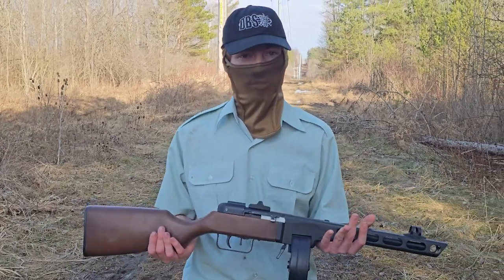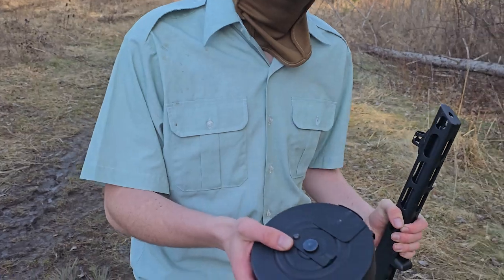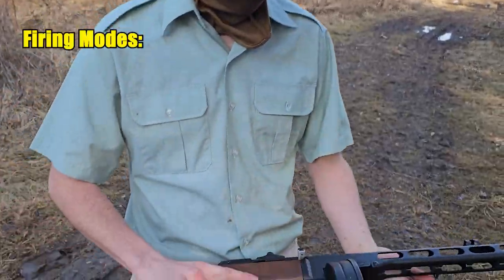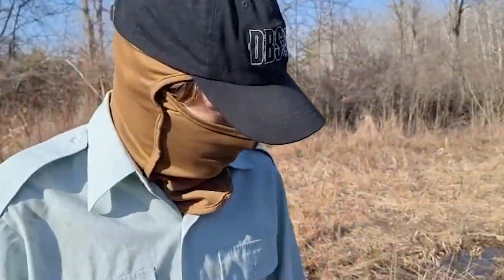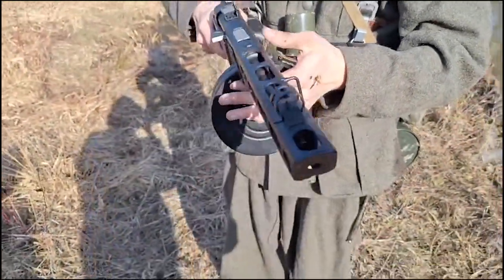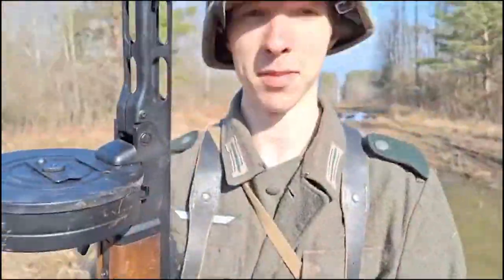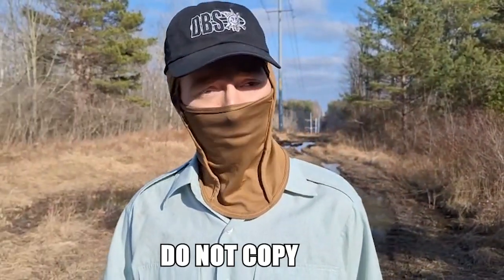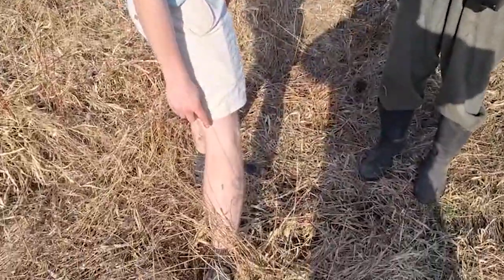Airsoft PPSH-41 Review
Today we go over the snow wolf PPSH-41 with electric blow back. Join Lowkxy and his friends as they display proper airsoft etiquette and safety!

The Snow Wolf PPSH retails for roughly about $250. Honestly would recommend for all those who are WW2 larper enthusiasts. The FPS, ROF, and overall look is definitely worth its stock price. While it might be more of an esoteric choice for your field, it is definitely bound to turn heads with its beautiful electric blow back feature.

make sure to follow these three lovely playas.